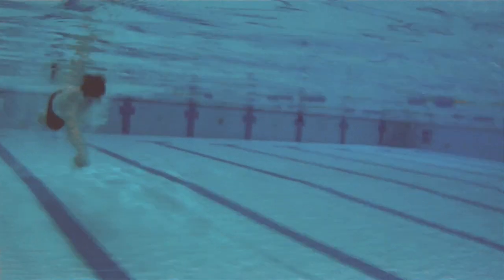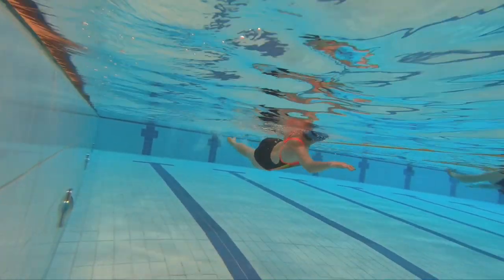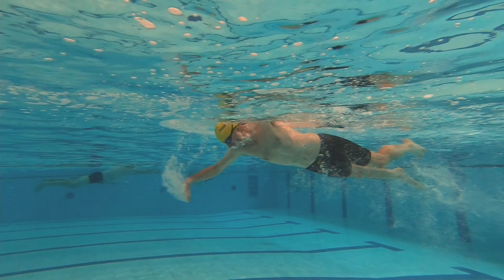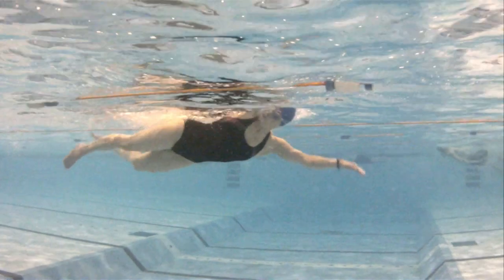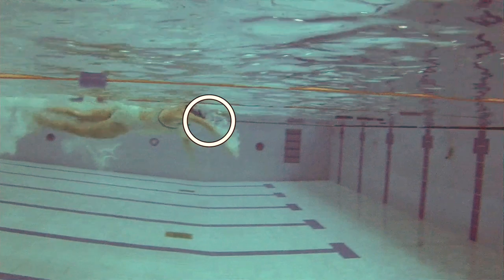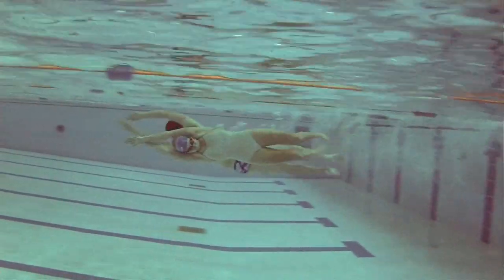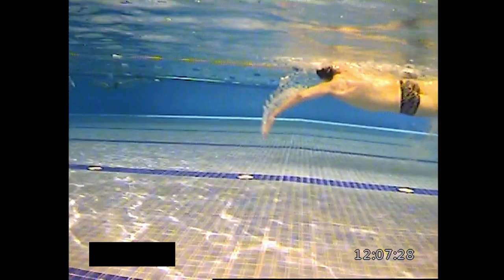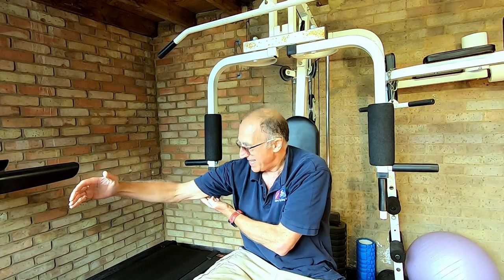Errors Made in the Front Crawl Catch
In the 3rd in our series on the biggest mistakes in front crawl we take a close look at the errors in the front crawl catch that we see,

The catch it undoubtedly the most important element in your front crawl dstroke you need to get right if you want to swim faster.

The best fins for training are Alpha Fins - they are light and float and the shape is ideal to improve foot strength and flexibility:

To get your stroke rate up and at the right tempo you should consider using the Finis Tempo trainer. You can find it here:

We can derive a commission from some links we have. However, the price you pay for goods is exactly the same as you would had you not followed the link.

For Free Session Plans ::.com/sessionplans.html